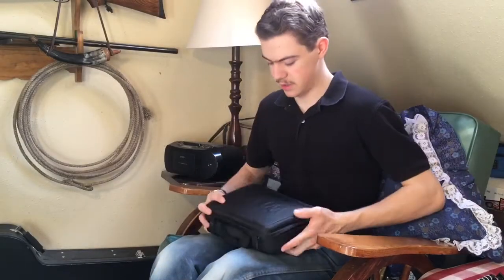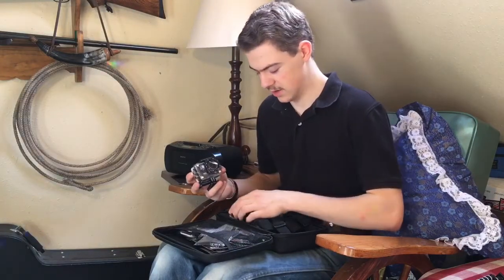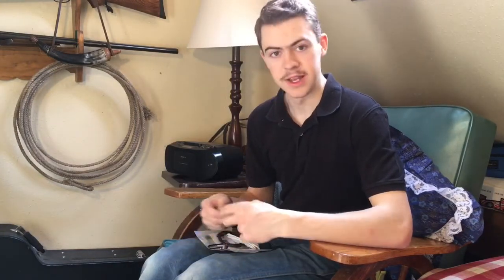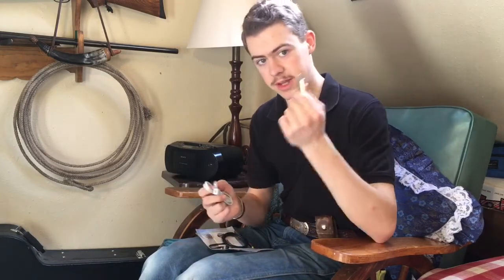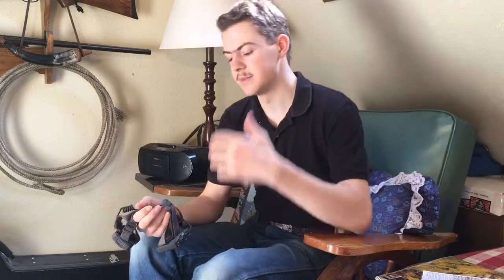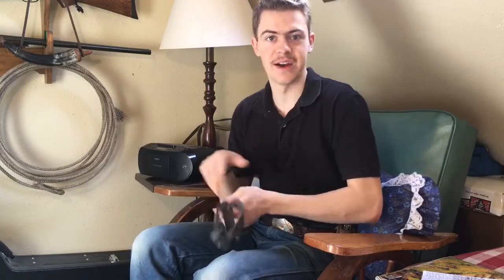ADV Motorcycle Touring Electronics and Navigation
This video is about all the fancy gizmos and gadgets that I’ll be taking on the trip.  Also kind of a review of a bunch of navigation apps that I downloaded, for my own information but also to hopefully help somebody that might be looking for a good nav app.

Gear mentioned in the video:

Looks like since I've checked the site they've discontinued the old model of the WeyTy action camera, so here's the new one:

Action camera battery charger:

Something pretty close to my Canon camera:

Action camera accessories kit:

iPhone flash drive:

A similar iPhone card reader (I couldn't find mine anymore):

Lightning extension cable:

Can't find my power bank but it's a BlackWeb brand

My bike:
2015 KLR 650 “the Near Miss”
My gear:
ARC BattleBorn adventure jacket and pants
Scorpion Exo AT-950 helmet
Camera gear:
iPhone SE (with iMovie)
WeyTy action camera
Generic cheap broken tripod
One of those little rubberized twisty ties to hold the phone

And a bunch of other unimportant junk...